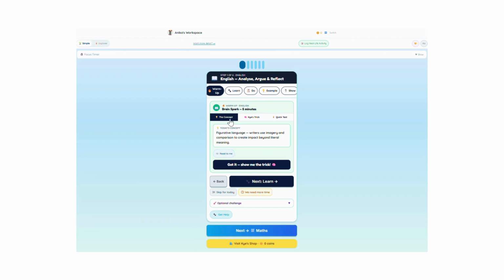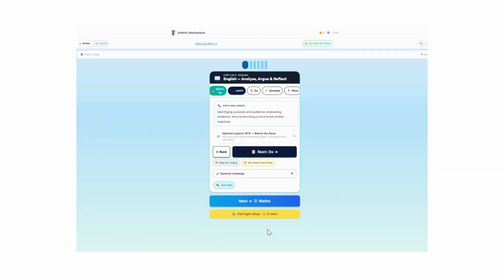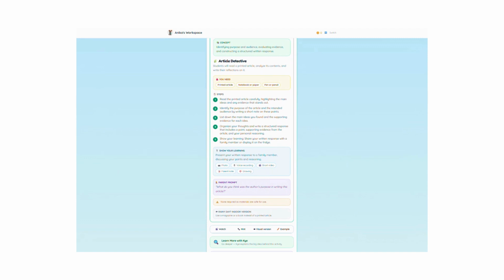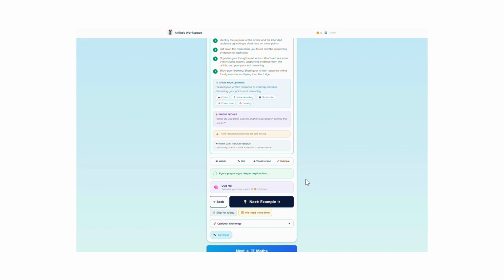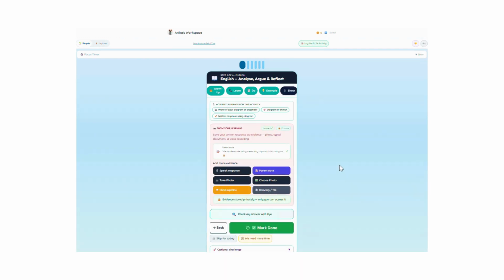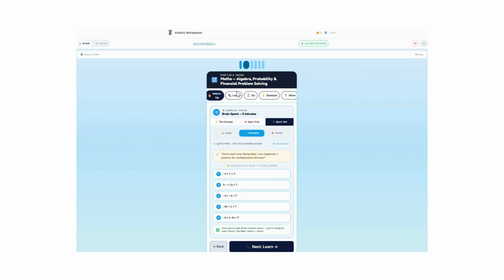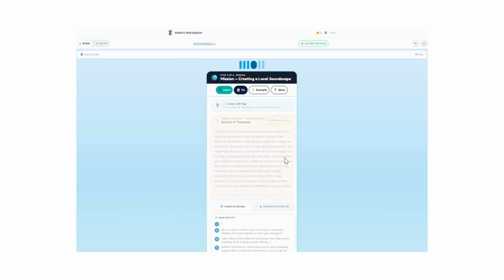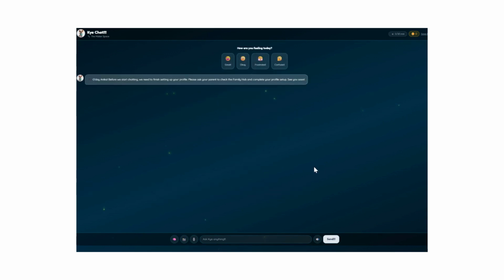A Full Day with Access Learning Australia | Activities, Podcasts, Quizzes + Evidence Reports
See exactly what a home education day looks like with Access Learning Australia.

In this video you'll see:
✅ Indoor and outdoor learning activities personalised to your child
✅ Activity cards with built-in resources and instructions
✅ Quizzes and comprehension checks
✅ Scaffolding support for children who need extra help
✅ Podcasts that reinforce the day's learning
✅ Gifted extensions for children ready to go deeper
✅ Answer guides so parents always feel confident
✅ Evidence capture that flows directly into your child's reports section

Access Learning is a complete Australian home education program for children from EYLF through to Year 10. Daily plans are personalised to each child's year level, interests, and learning style — and everything is aligned to the Australian Curriculum.